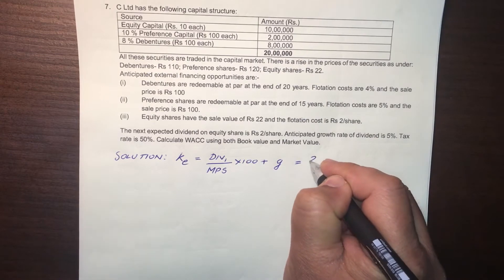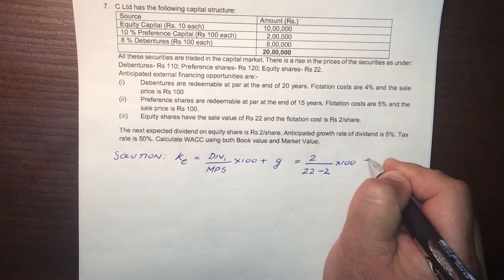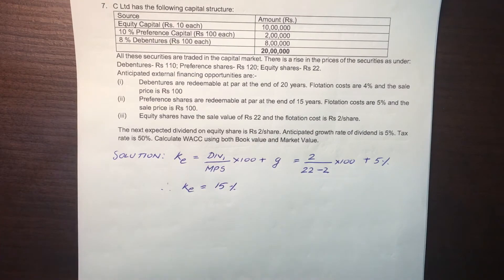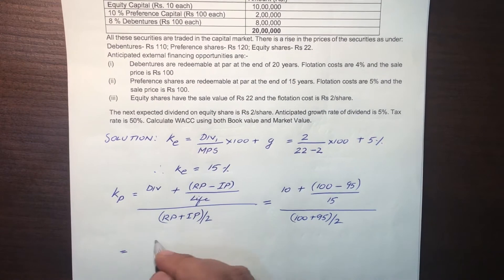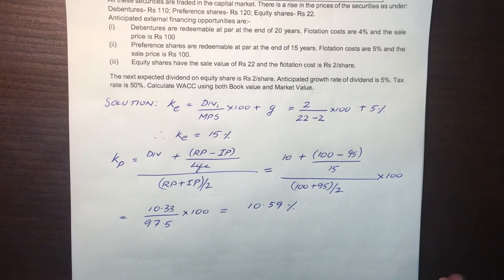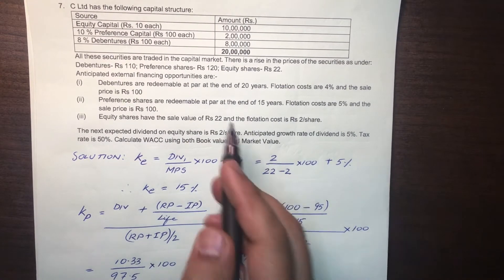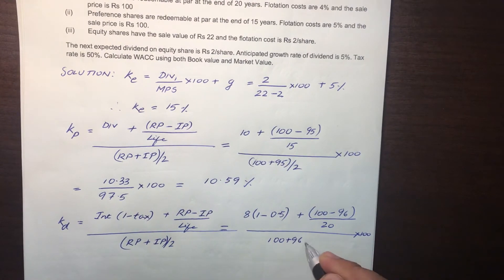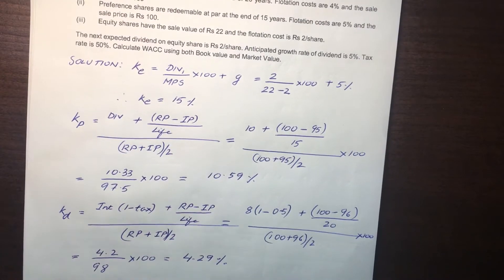Cost of Capital: WACC, Book Value and Market Value Weights - Part 2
C Ltd has the following capital structure:
Source                                                              Amount (Rs.)
Equity Capital (Rs. 10 each)                       10,00,000
10 % Preference Capital (Rs 100 each)          2,00,000
8 % Debentures (Rs 100 each)                          8,00,000
                                                                        20,00,000
All these securities are traded in the capital market. There is a rise in the prices of the securities as under:
Debentures- Rs 110; Preference shares- Rs 120; Equity shares- Rs 22.
Anticipated external financing opportunities are:-
(i) Debentures are redeemable at par at the end of 20 years. Flotation costs are 4% and the sale price is Rs 100
(ii) Preference shares are redeemable at par at the end of 15 years. Flotation costs are 5% and the sale price is Rs 100.
(iii) Equity shares have the sale value of Rs 22 and the flotation cost is Rs 2/share.
The next expected dividend on equity share is Rs 2/share. Anticipated growth rate of dividend is 5%. Tax rate is 50%. Calculate WACC using both Book value and Market Value.